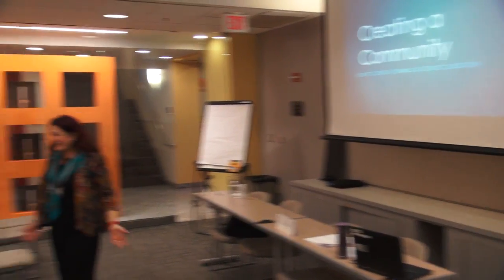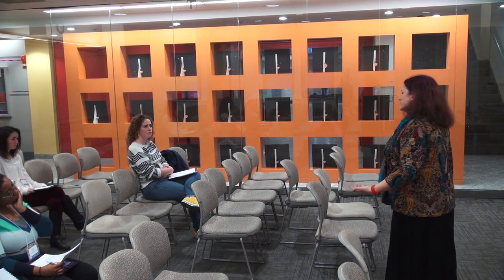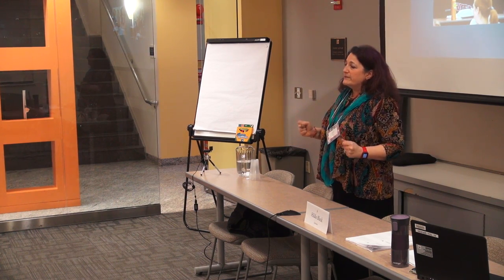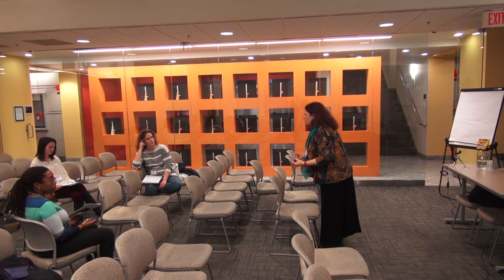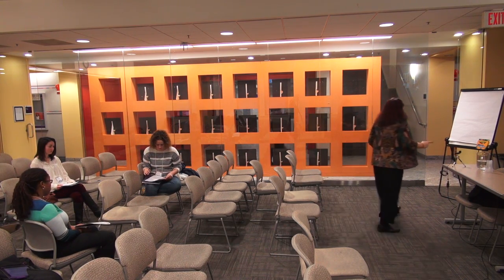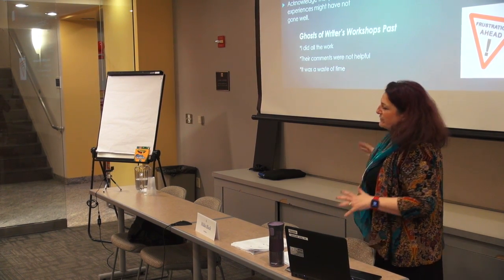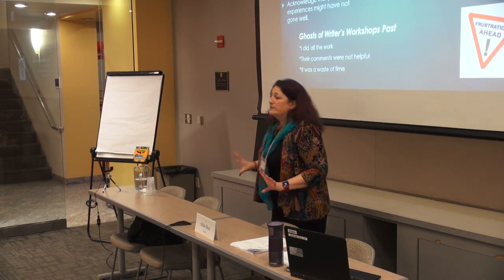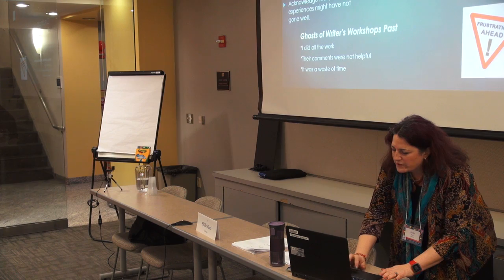2016 AFC T4: Building a Writer's Community in Your Classroom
Creating a dynamic community of writers can support any class where papers are required. Class time is so precious; however taking the time to form and reinforce communities pays off. Using resources to help build classroom social identity, as well as proper use of the "writer's workshop" will create an environment where students want to achieve and participate. Using a series of interactive exercises, students learn about each other, how to connect, and how to support one another in the active process of learning, researching and writing. This session discusses a series of tools, empowering the students not only to learn, but also to teach, and in turn improve their own internal editors, while keeping the love of learning alive.

Hildie Block (CAS-LIT)